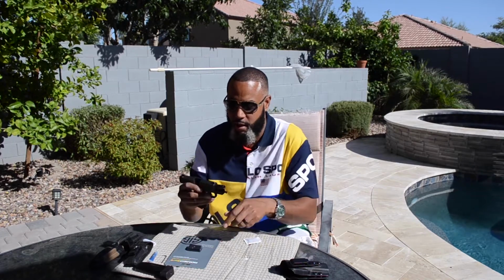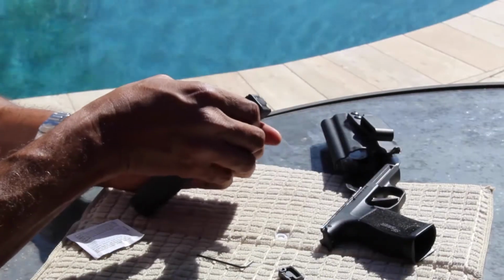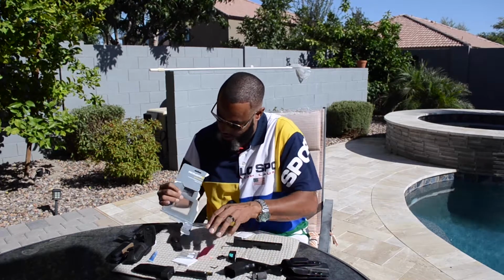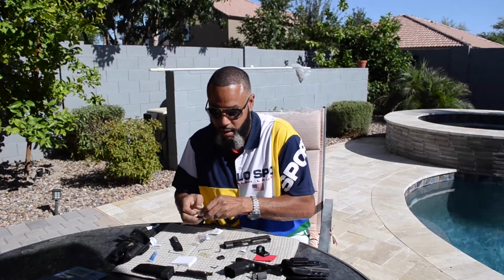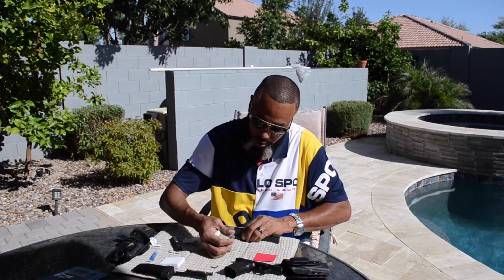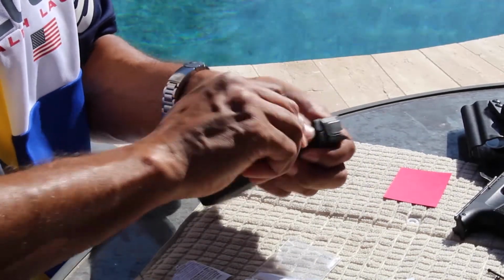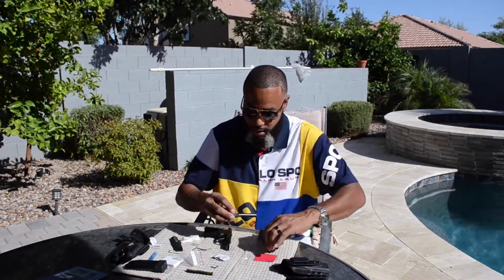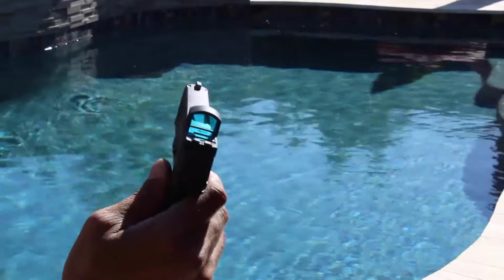Sig Sauer Romeo Zero Install (Super Easy)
How to install your Romeo Zero on your Sig Sauer 356XL